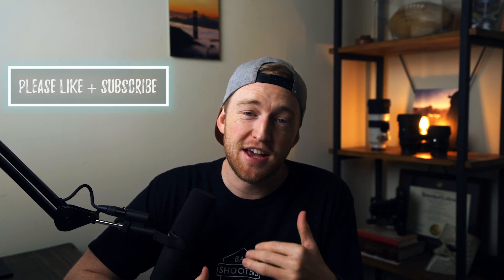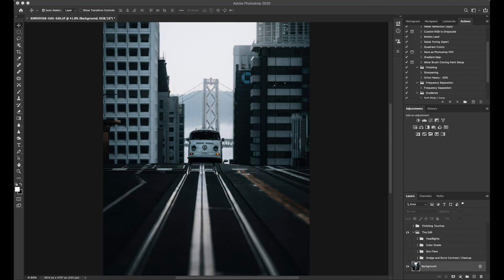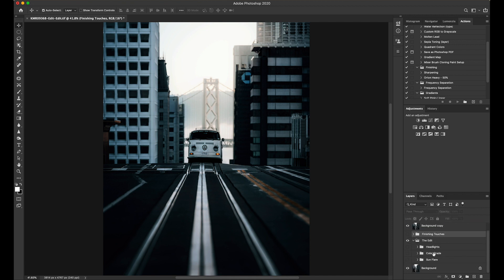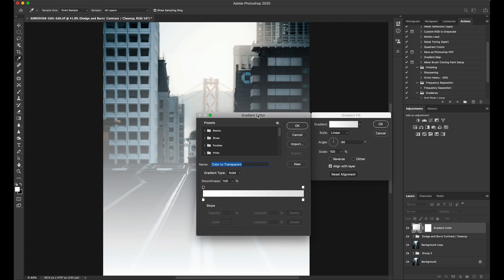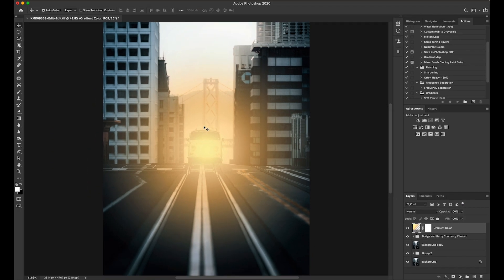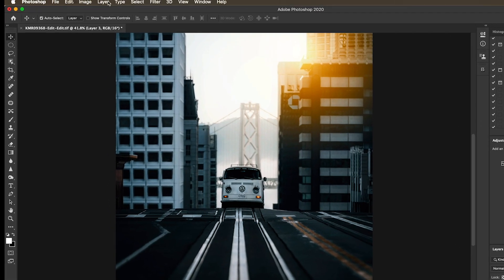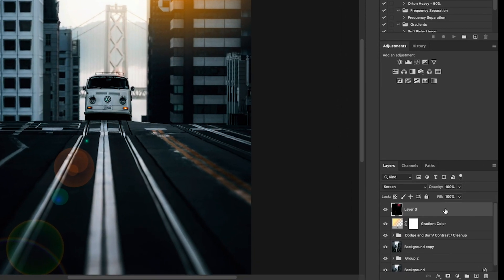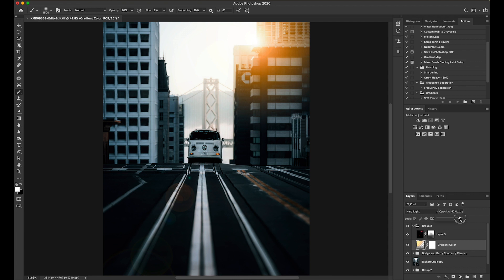How to Add a Sun Flare in Photoshop FAST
Back at you with another quick tutorial on adding a glowing sunlight and sun flare effect to your photos in Photoshop. Adding sunlight or light bursts to your photos is one of the best ways to make your photos pop, that's exactly what we're covering in this tutorial!

Skip the intro: Edit starts at 1:11

MY GEAR
Main Camera for Photo(A7RIII)
Main Camera for Video (A7III)

Primary Landscape Lens (16-35)
Favorite Prime Lens (24mm)
Telephoto Beast Lens (70-200)
Portrait / BRoll Lens (50mm)
Best All Around Lens

The BEST YouTuber Light
My Studio Microphone (w/ cloud lifter)
Travel Tripod
Cheap Rode Mic